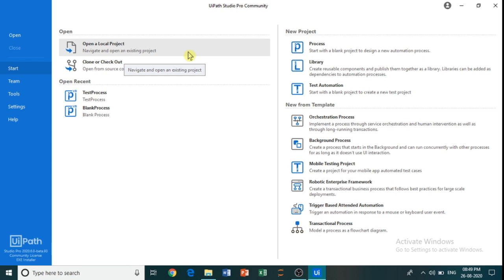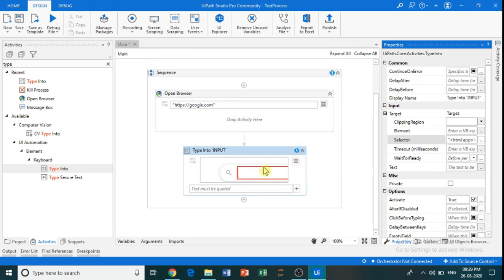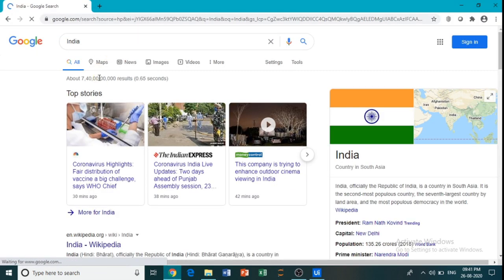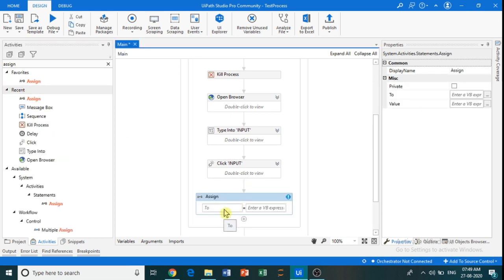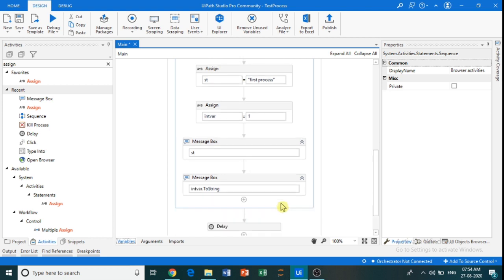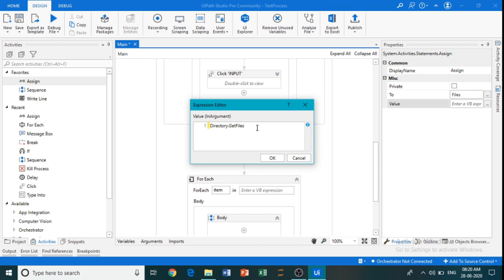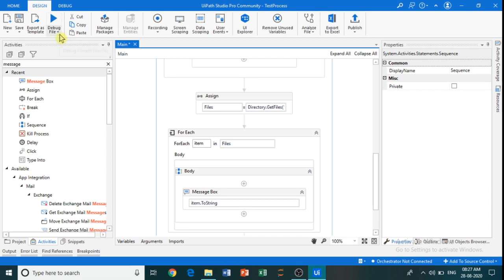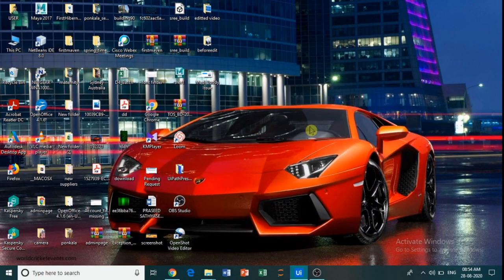Uipath for Beginners with real time examples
This video mainly focus on each activities inside Uipath studio and I have included real time scenarios as well. The below list of items have covered as part of this video. UiPathTutorials RPA Training
1. Type into activity and an example.
2. Click activity with an example.
3. An overview about Uipath selectors and its use.
4. Kill process Activity with examples.
5. Variable creation and Assign activity.
6. Commenting a section inside process.
7. Explained about to get files from directory in detail.
8. For Each loop iteration with example.
9. If Else explanation with example